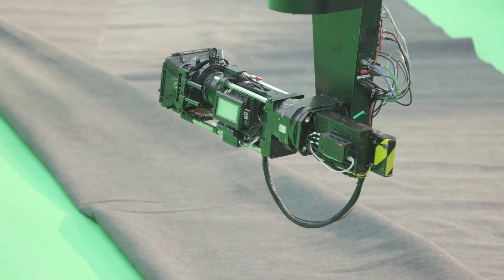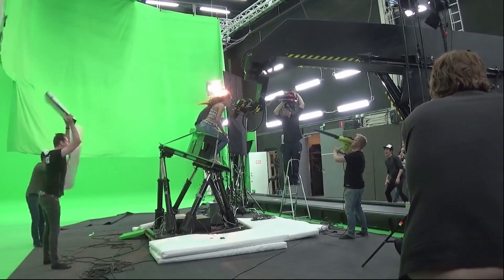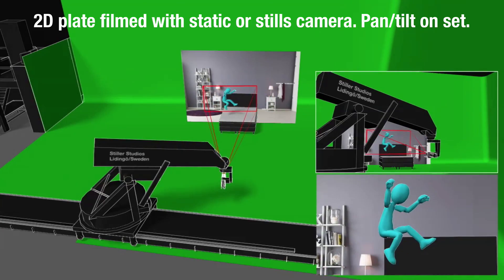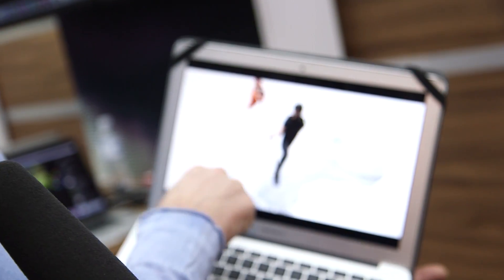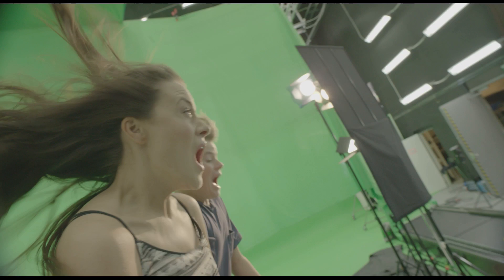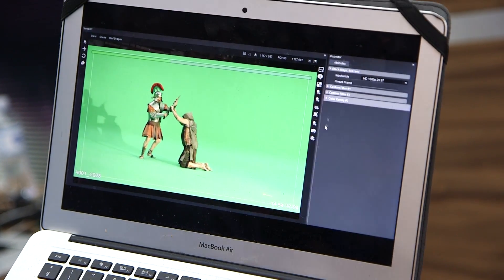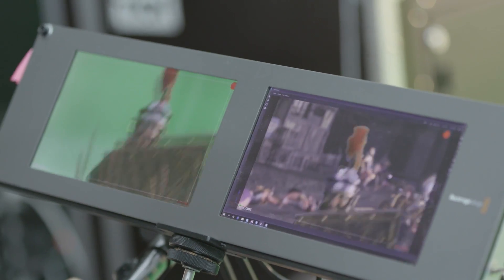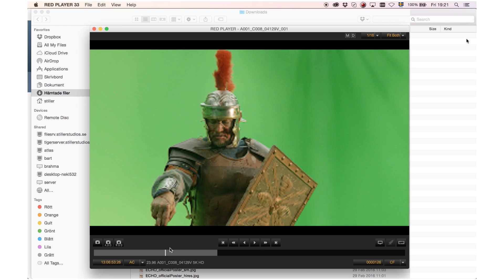NAB2016: New previz tool for greenscreen productions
Stiller Studios Stockholm produce ambitious motion control productions and shoots against almost any background, from 3D scenes to pre-shot stills and moving plates. Creative director Patrik Forsberg explains the way the company works and describes its live action preview on set that is based an Adobe Creative Cloud apps.

Die Stiller Studios in Stockholm realisieren Motion-Control-Drehs, kombinieren sie mit CGI-Hintergründen und können davon auch Live-Previews erstellen. Im Videointerview erläutert Creative Director Patrik Forsberg, wie es möglich ist, diese qualitativ hochwertigen Produktionen zu einem Bruchteil des Preises einer aufwändigen Hollywood-Produktion zu realisieren. Neben einem Mark Robertson Motion Control System setzen die Stiller Studios unter anderem die Video Apps der Adobe Creative Cloud ein.